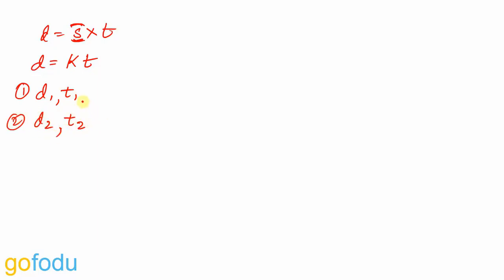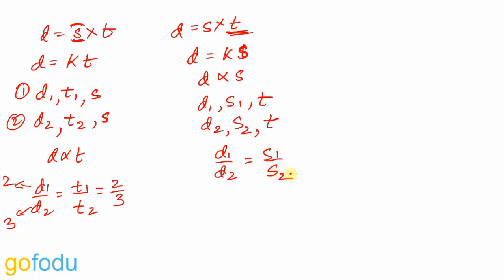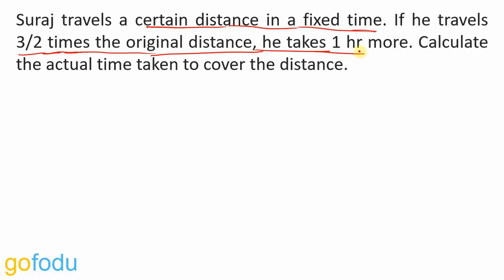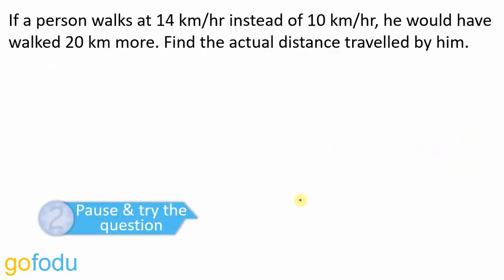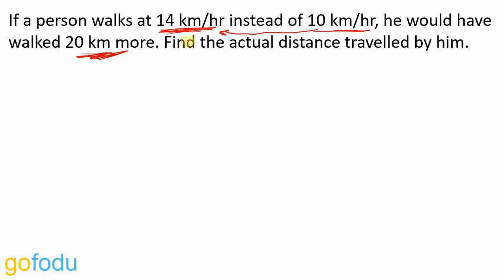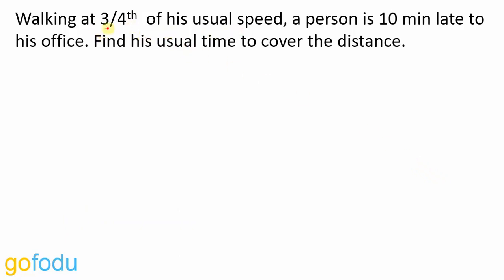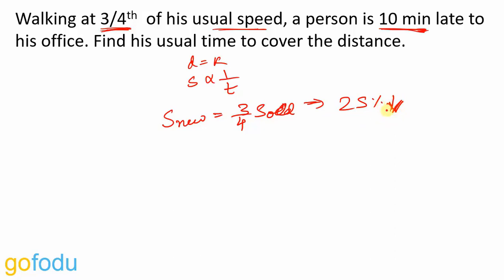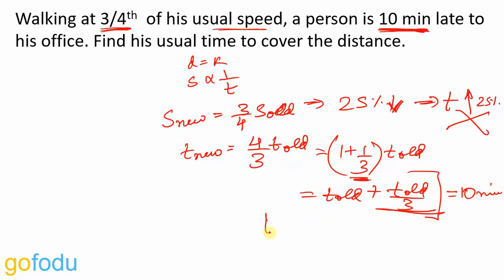Proportionality in Time, Speed and Distance | Quantitative Aptitude Series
Master the concept of "Proportionality in Time, Speed and Distance" with this tutorial for the CAT MBA exam. With this example, learn the essential techniques and strategies to solve time and work problems efficiently.